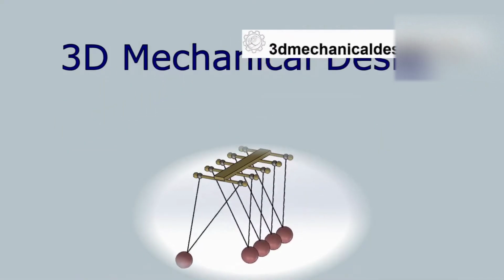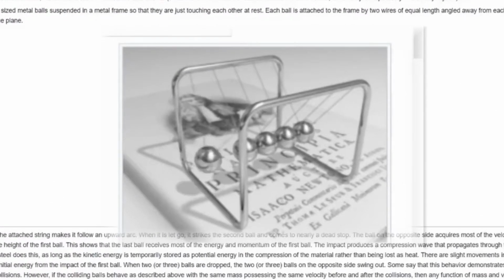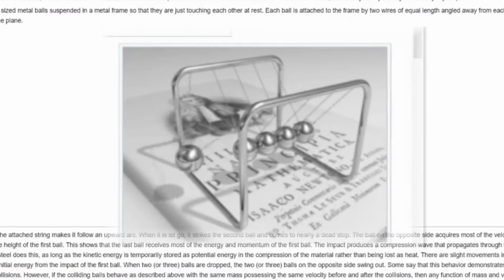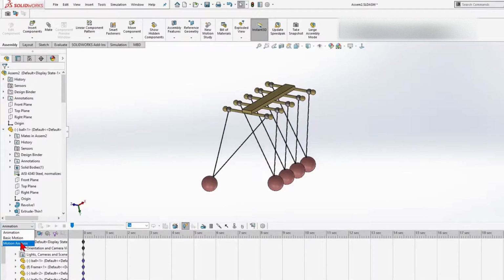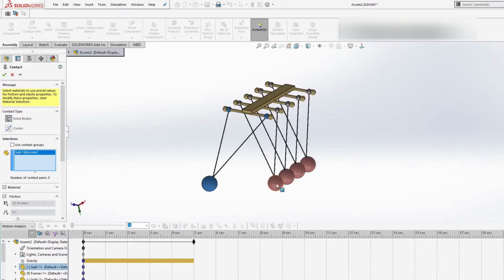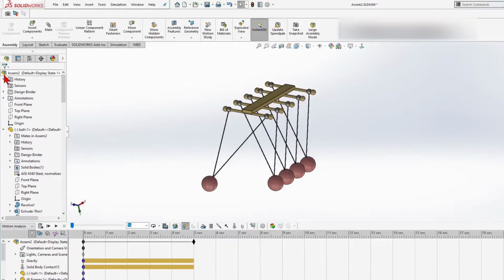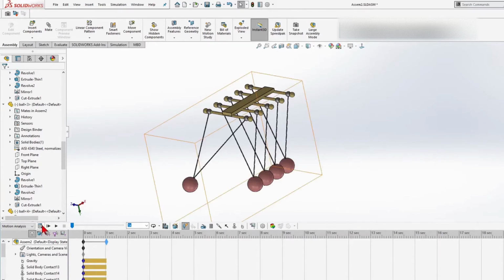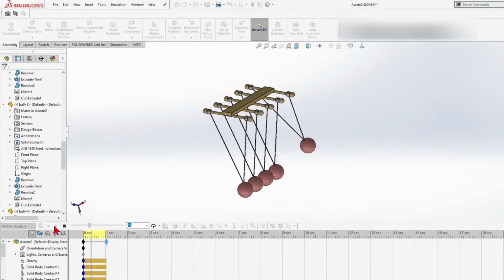SolidWorks Animation Basics: Newton's Cradle Project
🔗 Download sample files & follow along:
“Newton's cradle is a device that demonstrates conservation of momentum and energy using a series of swinging spheres. When one sphere at the end is lifted and released, it strikes the stationary spheres, transmitting a force through the stationary spheres that pushes the last sphere upward. The last sphere swings back and strikes the still nearly stationary spheres, repeating the effect in the opposite direction.”
SOLIDWORKS Animation , Gravity and Contact , SolidWorks Tutorial for Beginners. solidworks Commands: gravity motion study, motion study, gravity study, explode view video, exploded view lines, moving spring. SolidWorks animation.

MacLeod
Newton's cradle, SolidWorks Animator.
What is the principle of Newton's cradle ? SOLIDWORKS Animation , Gravity and Contact , SolidWorks Tutorial for Beginners.
Newton's cradle, SolidWorks Animator. SolidWorks tutorial